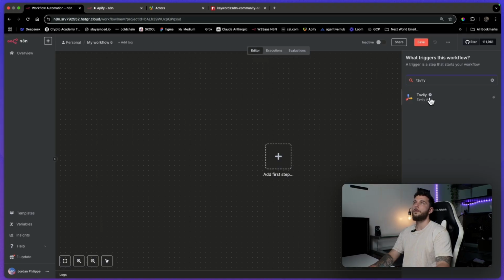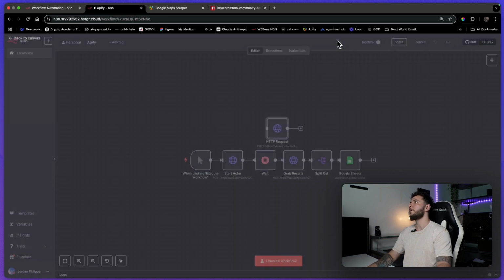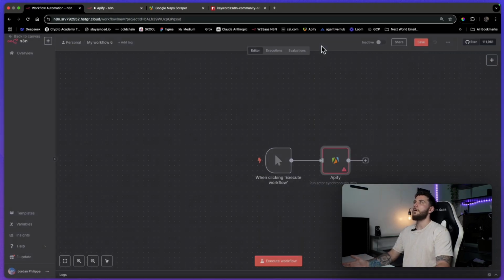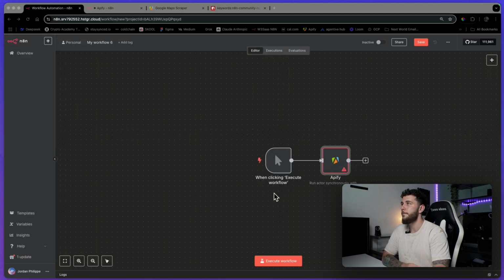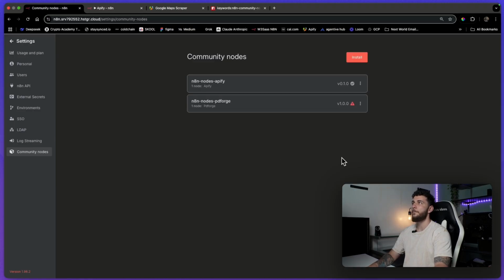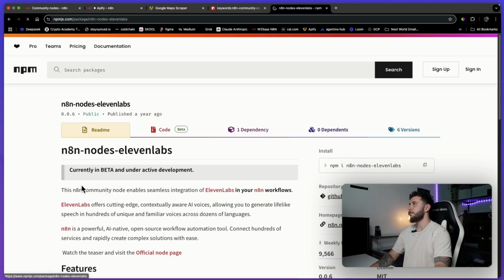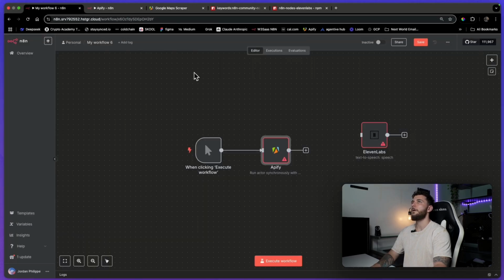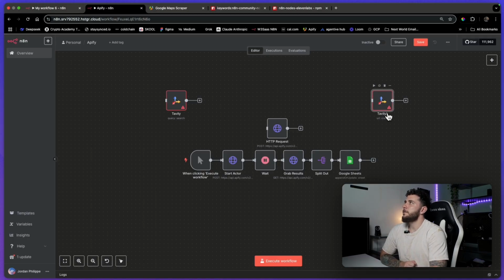N8N Community Nodes are WILD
N8N just dropped an INSANE UPDATE that completely transforms how we build automations!

For the first time ever, you can now use community nodes directly on n8n Cloud, something that was impossible before this update. This is absolutely huge for automation builders!

Community nodes eliminate the need for complex HTTP requests and authentication headaches. Instead, you get plug and play, no code interfaces that connect to any service in minutes, not hours.

⌛ TIMESTAMPS
00:00 Intro
00:12 What are Community Nodes?
00:46 Apify Community Node HTTP Request Example
02:01 N8N Hosted Community Nodes Setup in N8N
02:40 Self Hosted Community Nodes Setup in N8N
03:48 Download Community Nodes on npmjs.com
04:10 Installing Community Nodes on N8N (Self Hosted)
04:22 Install Eleven Labs Community Node
05:02 Install Tavily Community node in  N8N
05:49 Join The AIC SKOOL! AI Automations Club
05:58 Outro
00:59 Outro